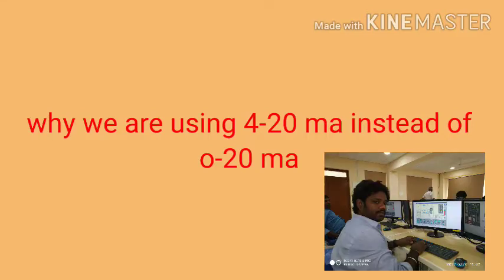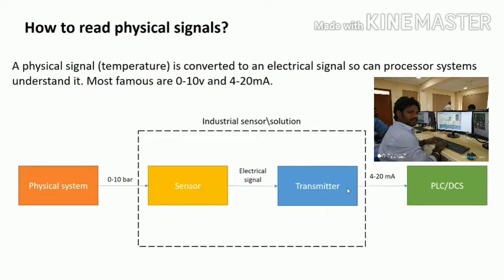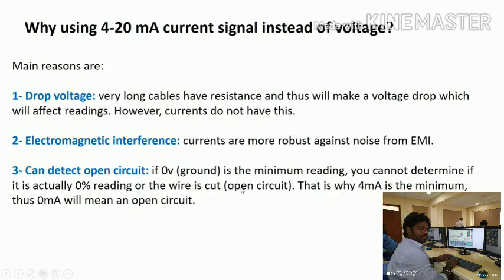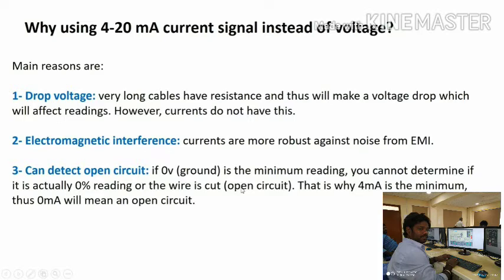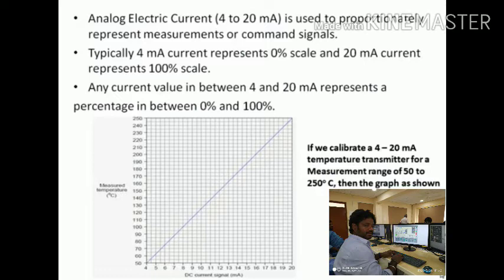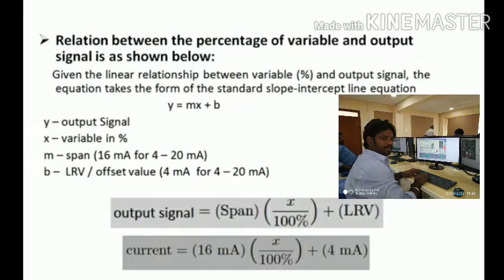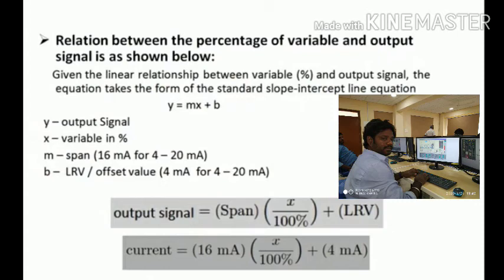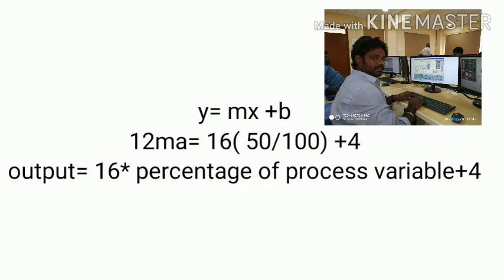Why instrumentation signal is 4-20 ma, not 0-20 ma or some other valve -English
Marine automation many sensor signal value is 4-20 ma, so why this value range is preferred then other value ranges